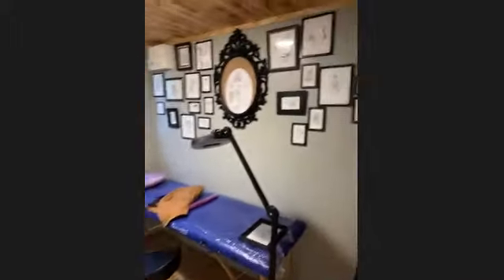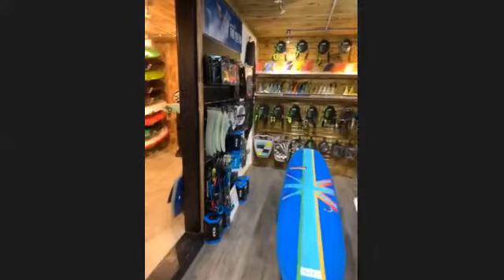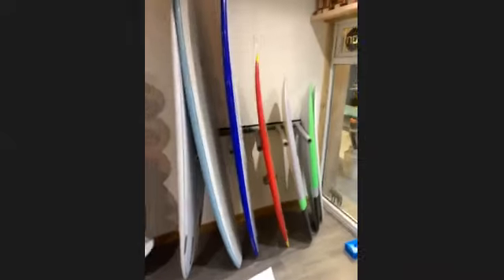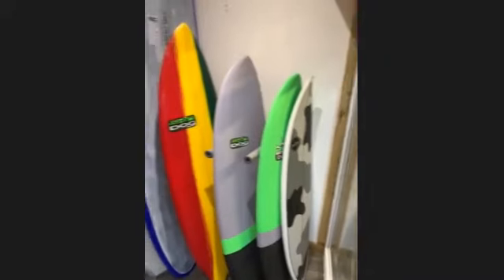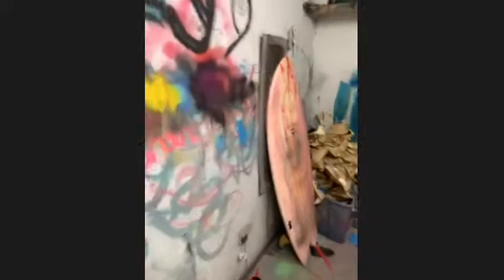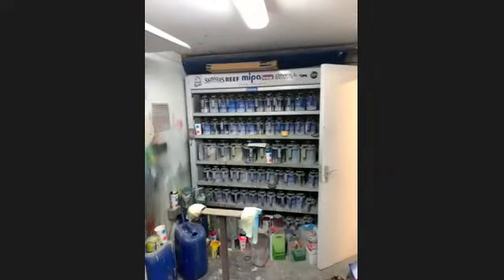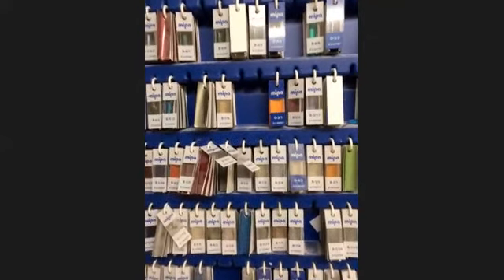Ben Skinner Factory Tour and Thunderbolt Technologies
Ben Skinner giving us a glimpse of his really nice looking factory and retail space. We had a chance today to sit down and talk via FaceTime about his factory and also how he got involved with thunderbolt and how he likes the technology.